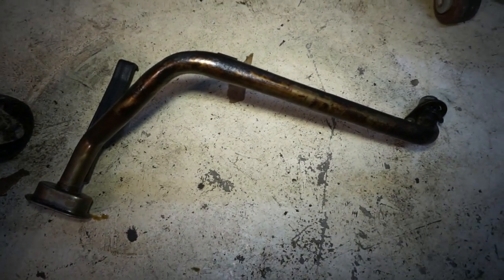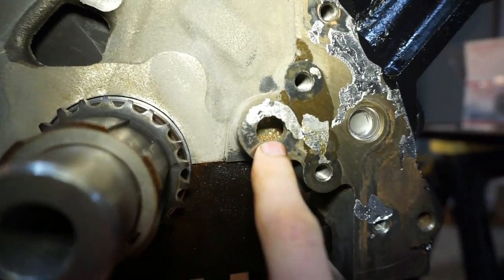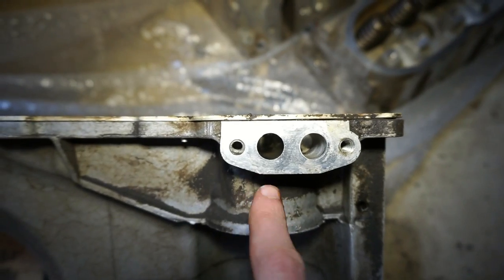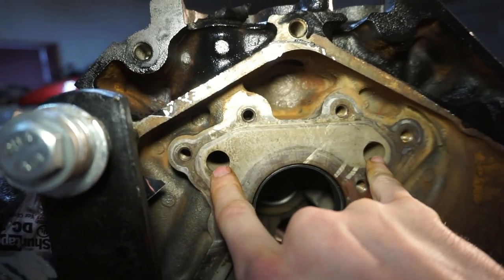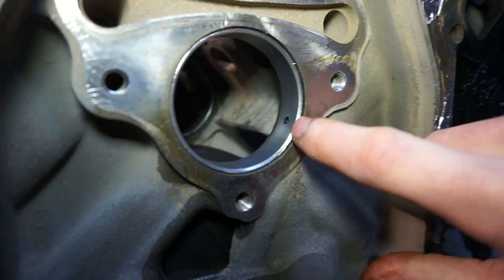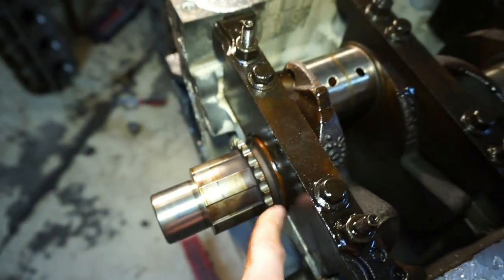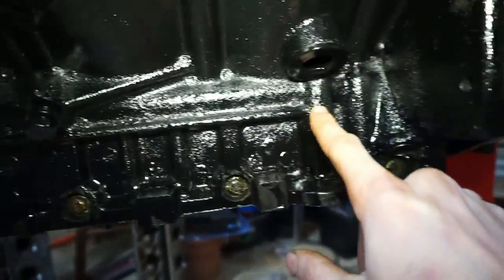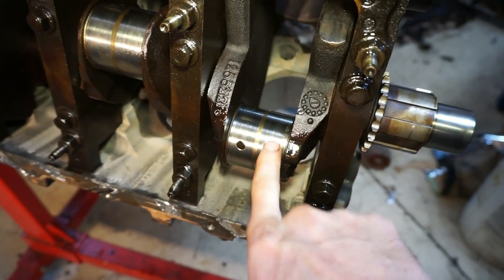LS Engine Oiling!!! Lq4 Oil Passage Flow!!! - a21bravo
This topic is on the LS GM V8 engine oiling passages. Enjoy.